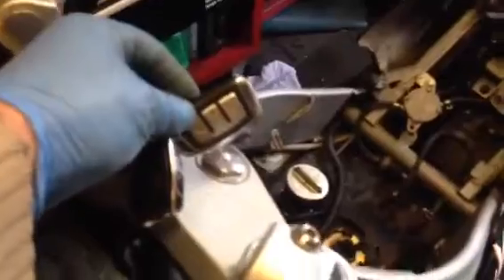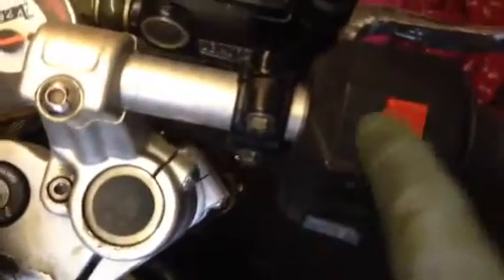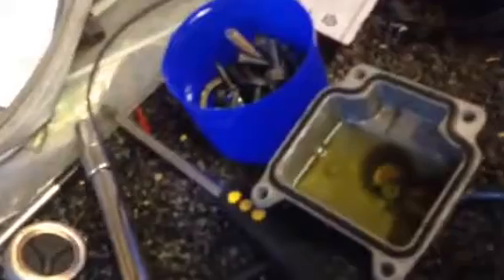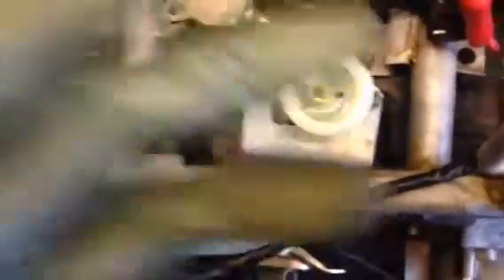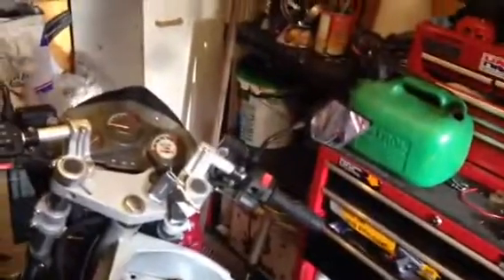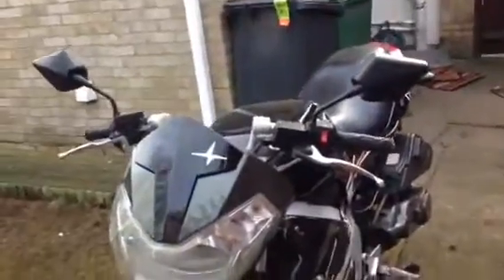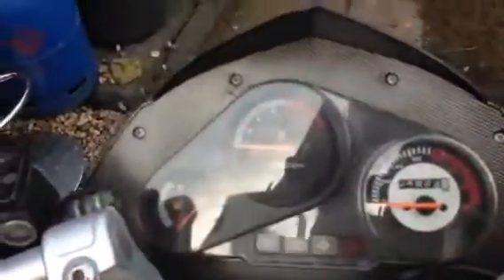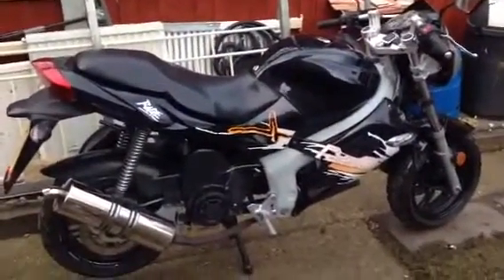PULSE RAGE 125 CC NONE RUNNER ONE DAY FIX MARK SAVAGE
FIND OUT WHY IT WAS A NONE RUNNER AND GET IT RUNING